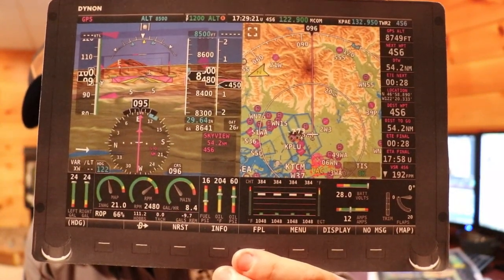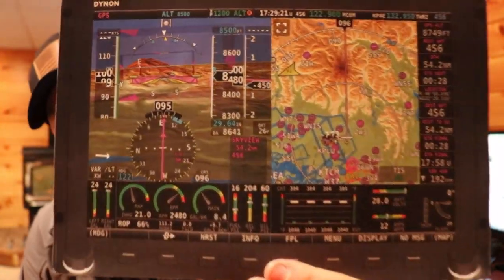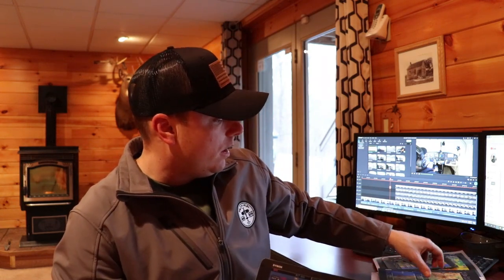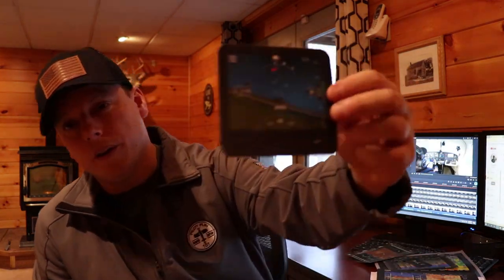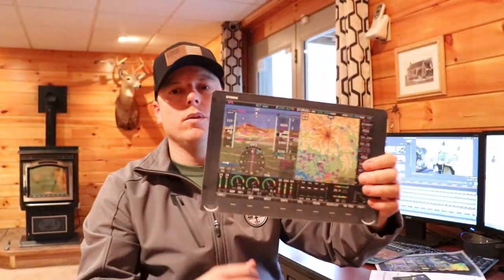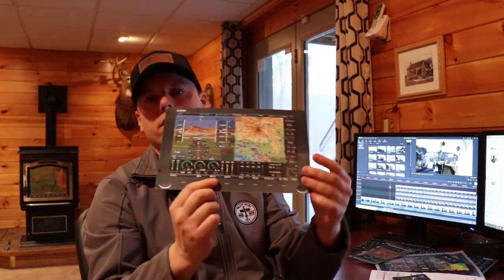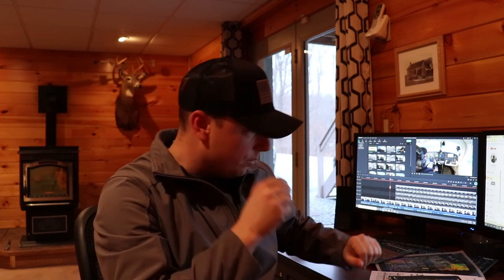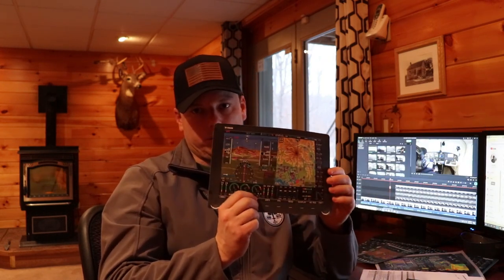Avionics & Panel Update Talks | Dynon | Garmin | Aspen | MooneyM20C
ForeFlight My Favorite Aviation App for Pilots
Cameras - GoPro (Hero 5 & 7)